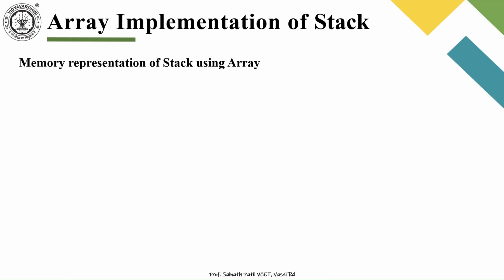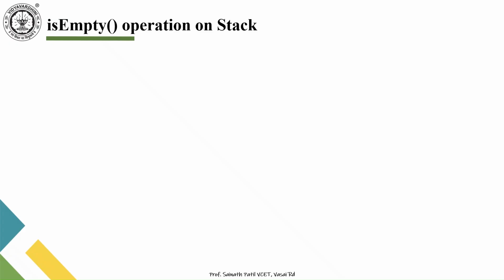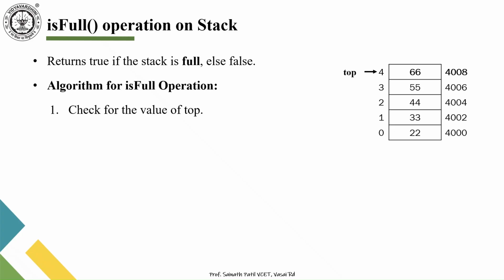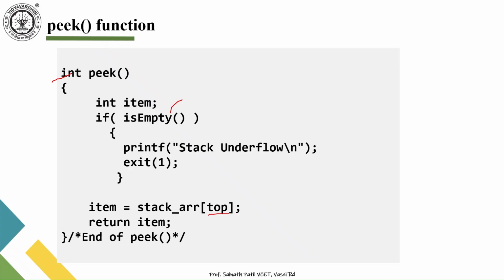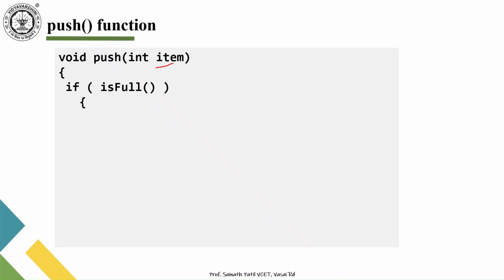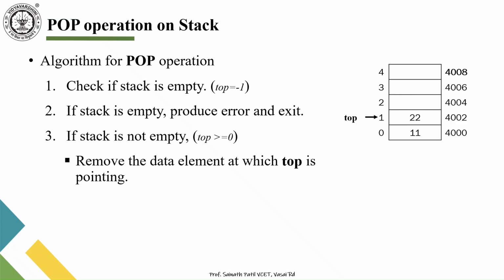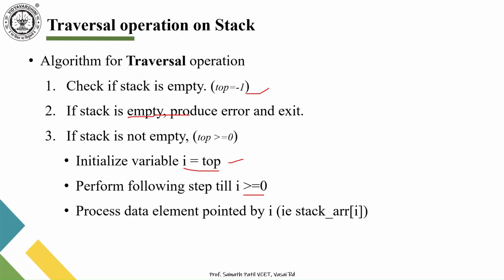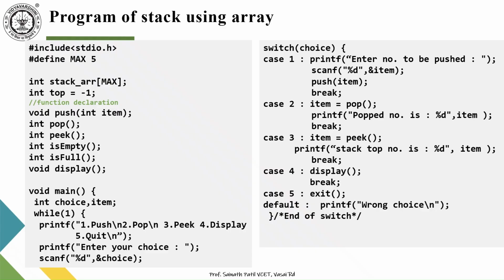3 DS Stack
Learn Stack Data Structure.
Learn PUSH and POP operation on Stack.